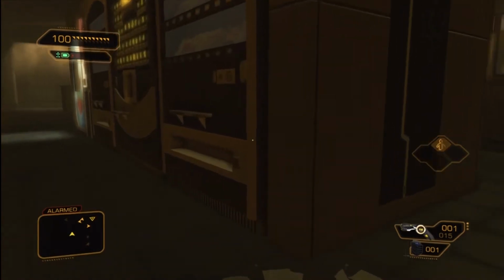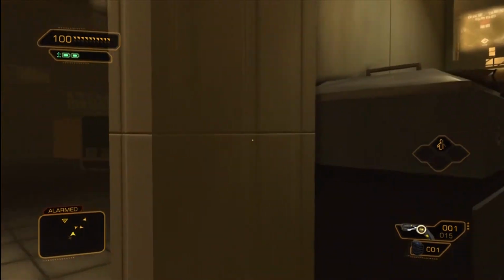Deus Ex Human Revolution - Hengsha - Alice Garden Pods - Part 2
They found us!